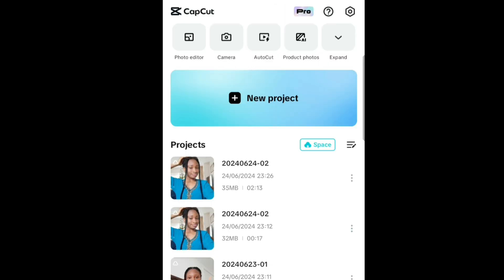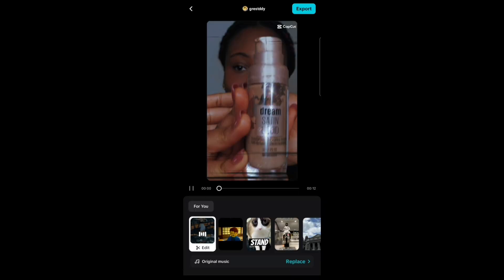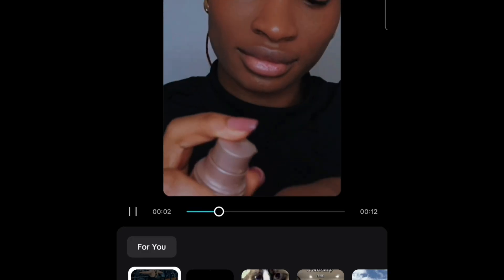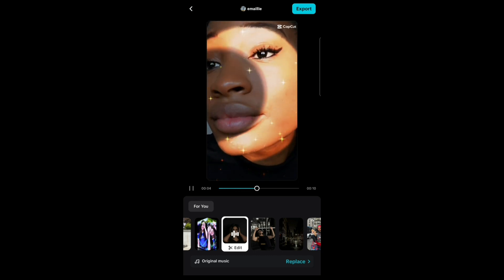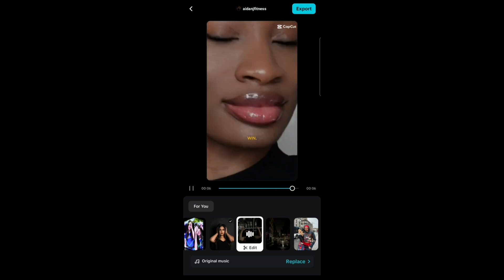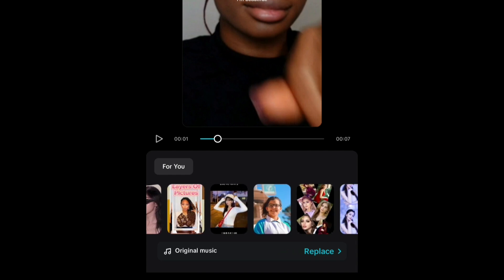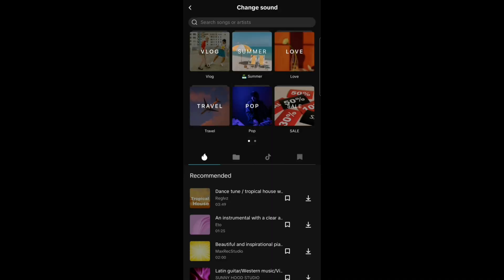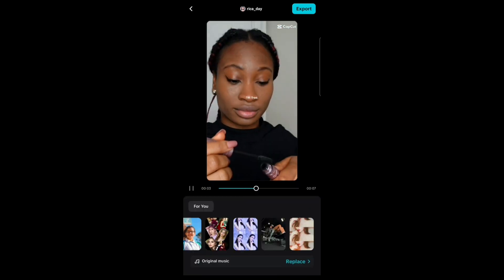How to Turn a Long Video into Shorts in...in ONE CLICK!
The new Capcut AI now has Auto cut which can be used to automatically edit your videos into short form contents
Capcut⬇️